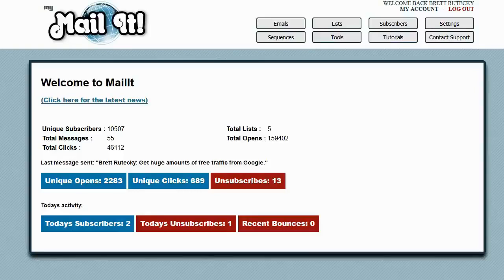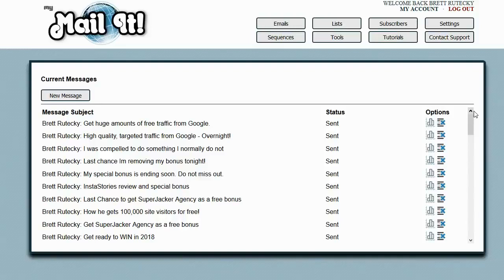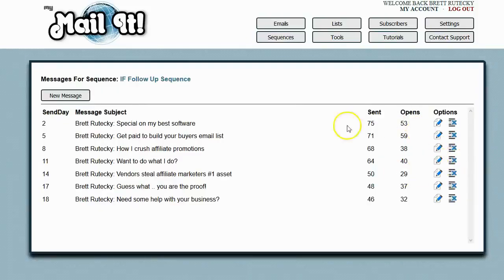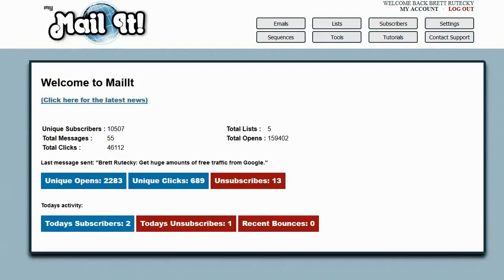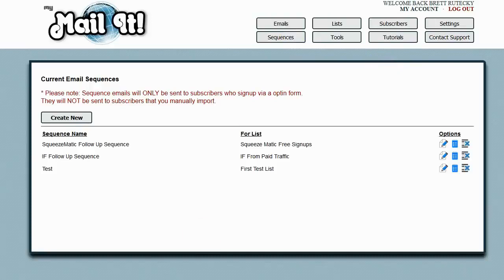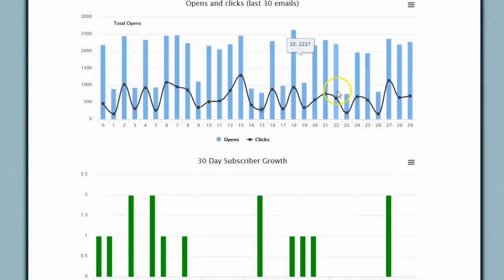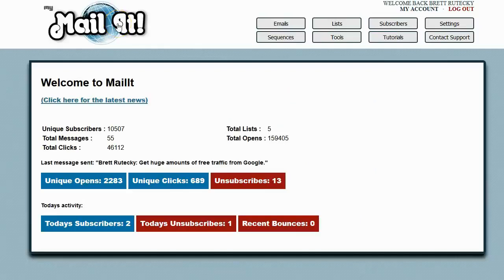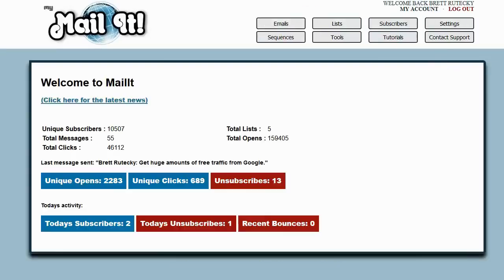MyMailit Demo.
My Mailit Demo. Bonus Dekat Facebook